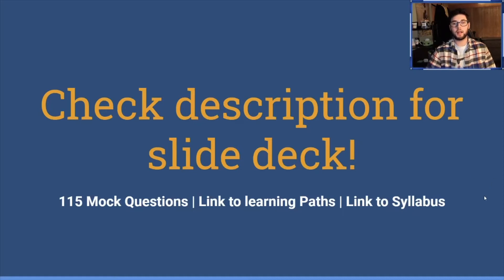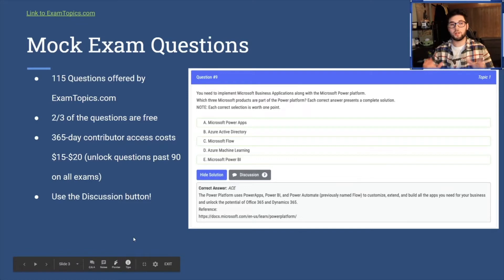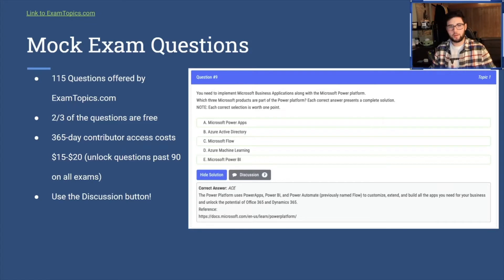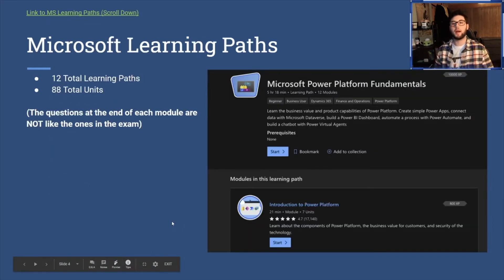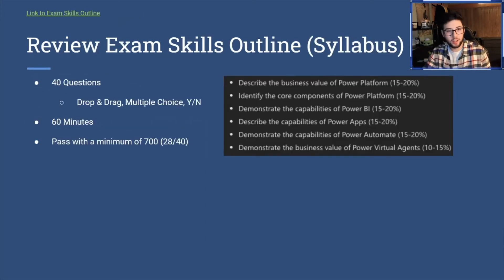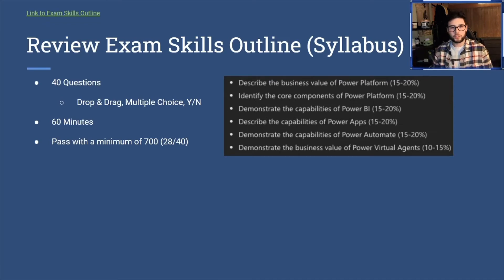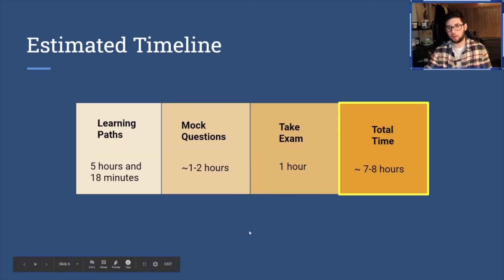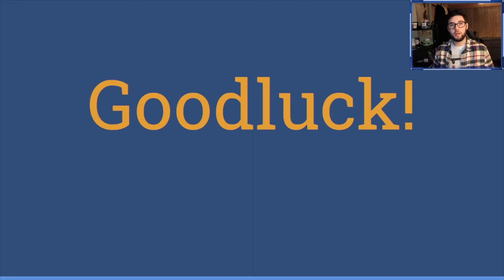Learn how to pass the PL-900 Microsoft Power Platform Exam in 6 minutes (2021)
Timestamps:
0:40 - Exam Questions
2:21 - Microsoft Learning Paths
3:26 - Skills Outline (Syllabus)
4:35 - Estimated Timeline

Good luck!